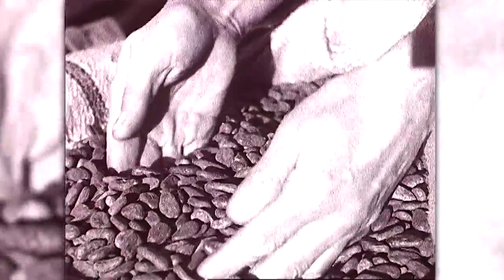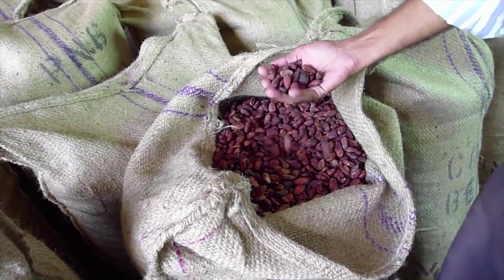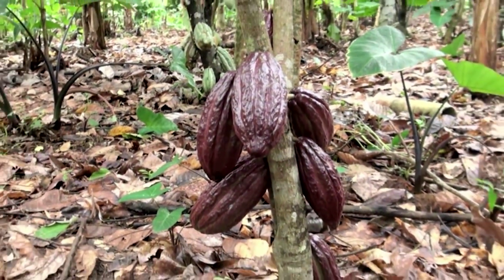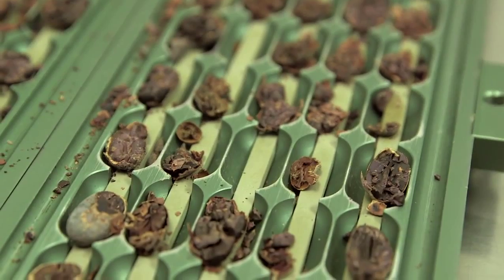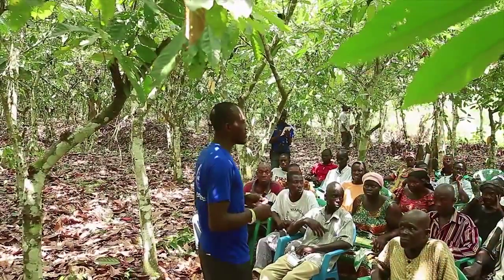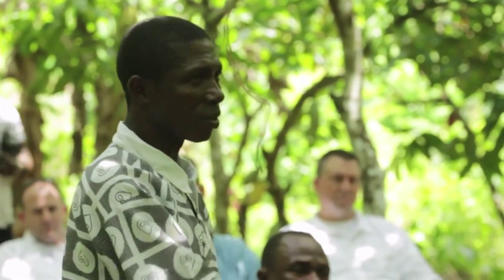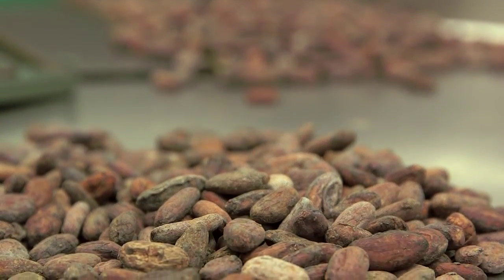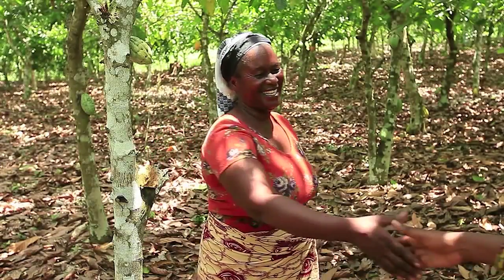Our Story of Cocoa: Cocoa farmers are part of our global community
At the heart of making the best chocolate in the world is sourcing the best, sustainably sourced cocoa.